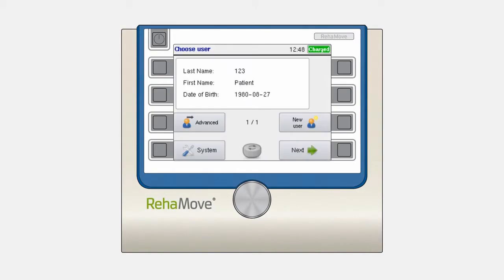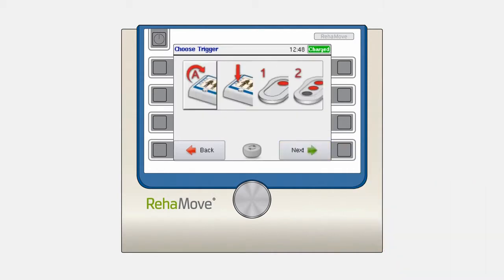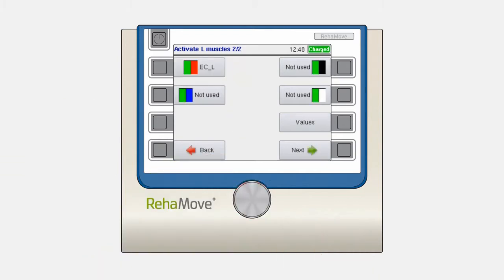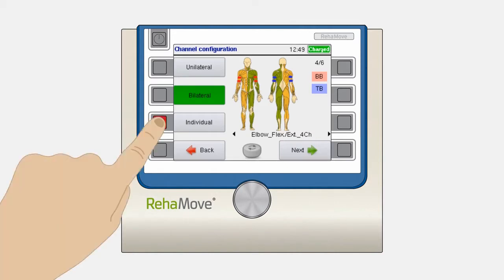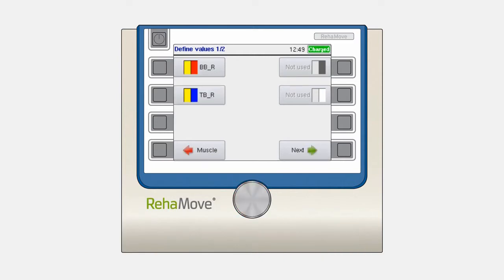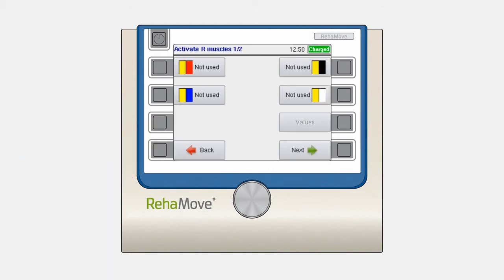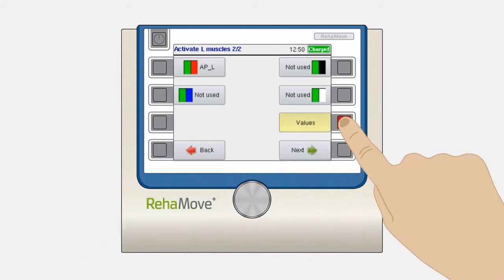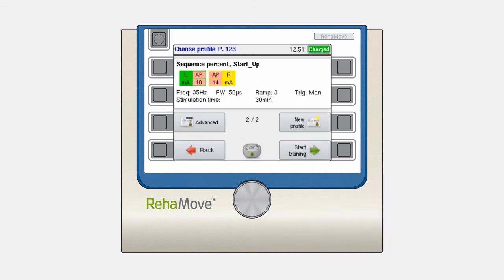20 RehaMove Individualize a Sequence Training template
This Video Tutorial will give you an example for an FES upper limb application. The video shows how the user can adapt and change channels and values for a customized Sequence training.